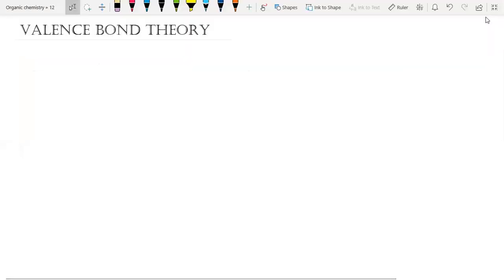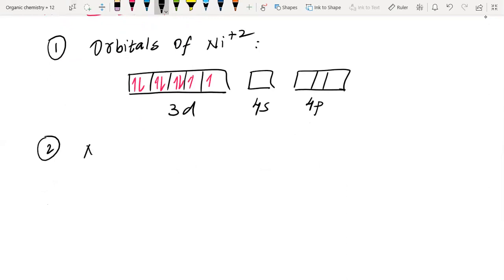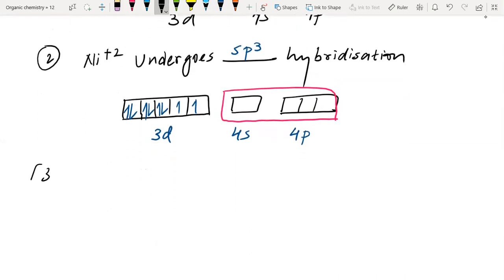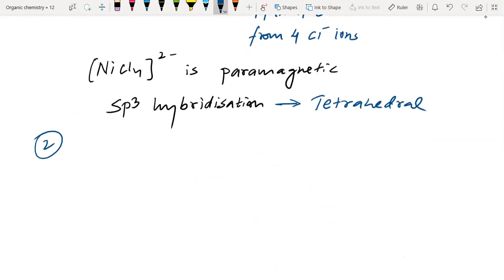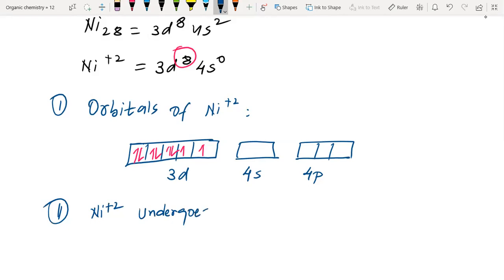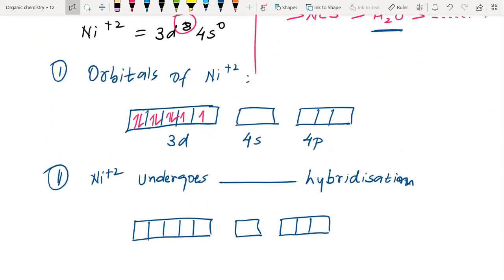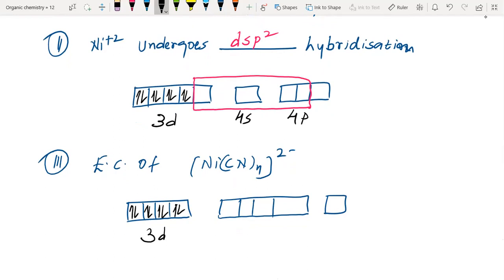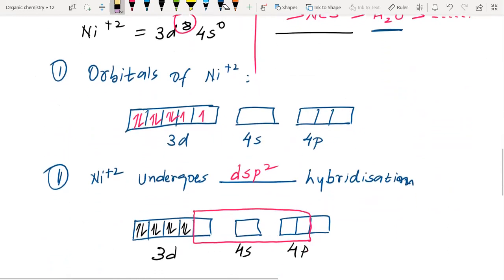valence bond theory|coordination compounds (part-1)..|op sir